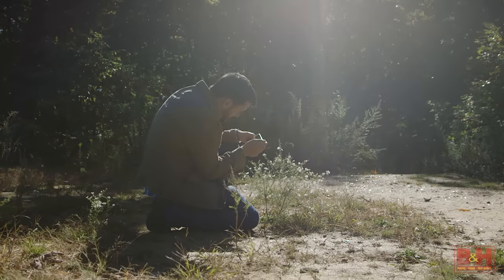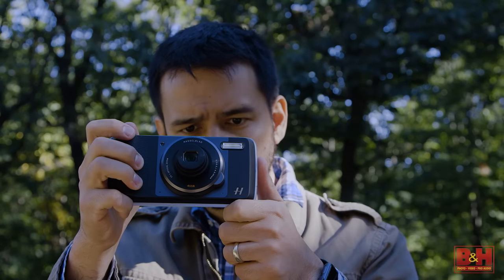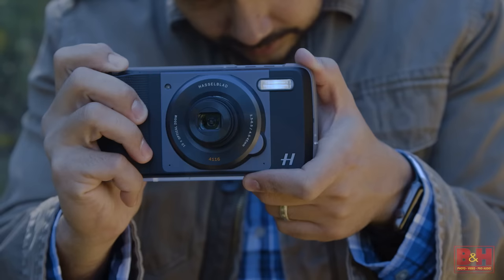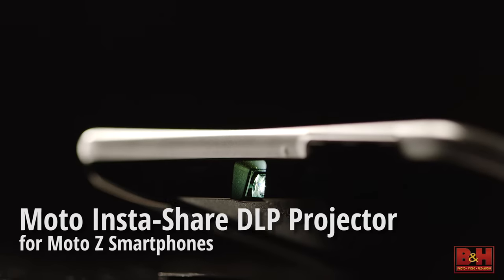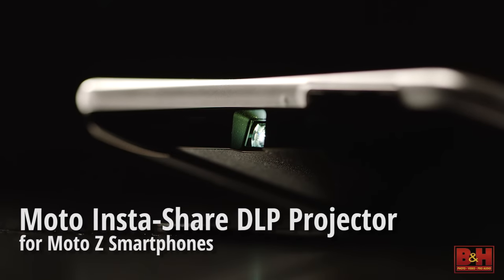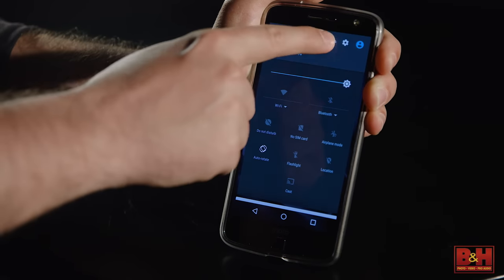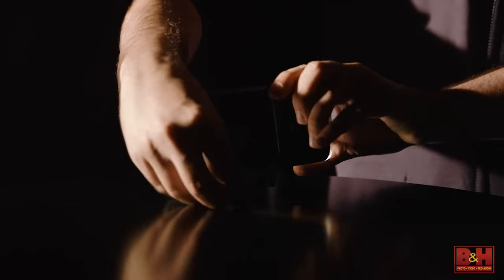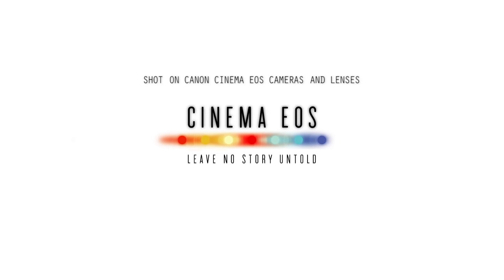Hasselblad True Zoom and Moto Insta-Share Projector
The new Moto Z takes the modular phone concept to new heights with Moto Mods. In this video, photographer David Flores shows how Hasselblad's True Zoom camera accessory seamlessly attaches to the Moto Z, giving it increased zoom range and picture quality. There's also the Moto Insta-Share Projector, which turns the Moto Z into a miniature projector, great for sharing videos and photos with friends. It comes with a built-in battery, doubling the charge of the phone.